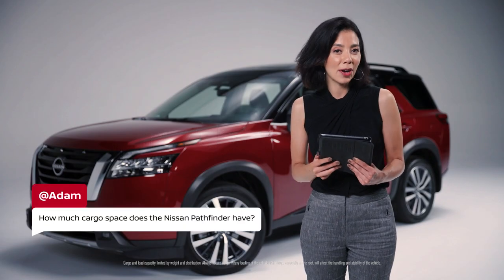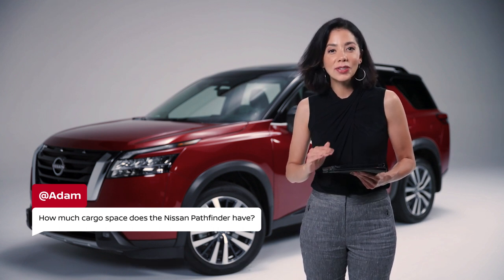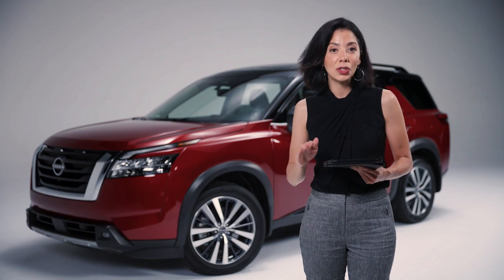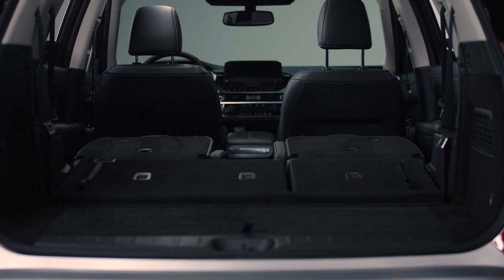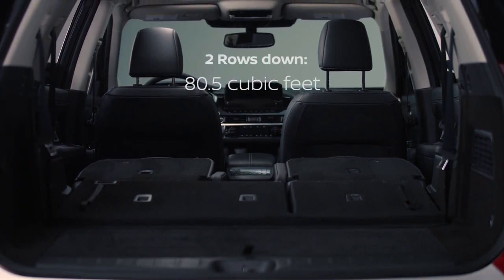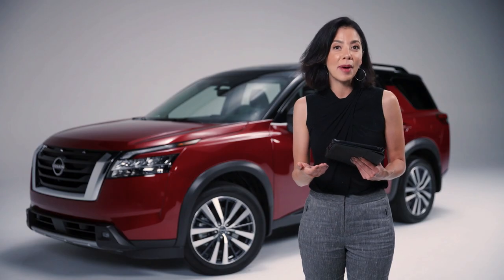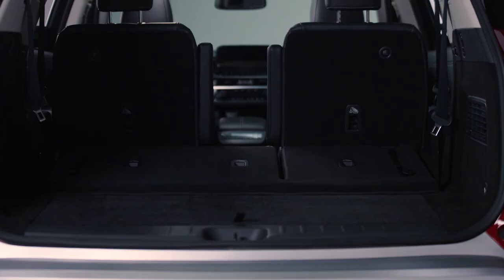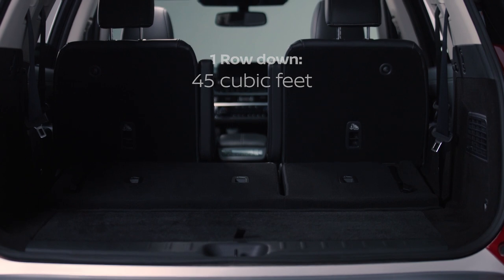How much cargo space does the Pathfinder have? | Nissan USA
In this LIVE Nissan Pathfinder Q&A, learn about the cargo space. Explore Pathfinder features, specs, pricing, offers and more

Video Content:
00:09 How much cargo space does the Nissan Pathfinder have?